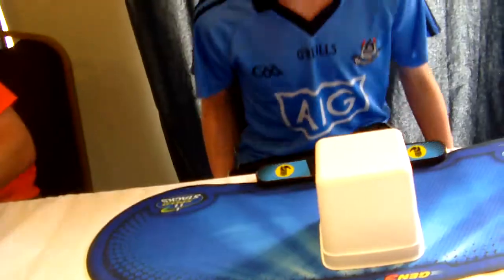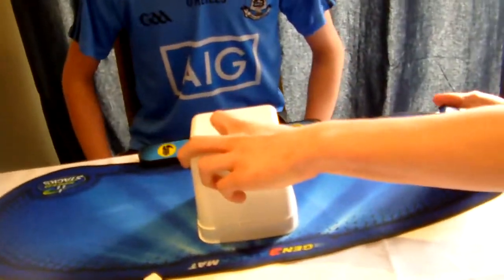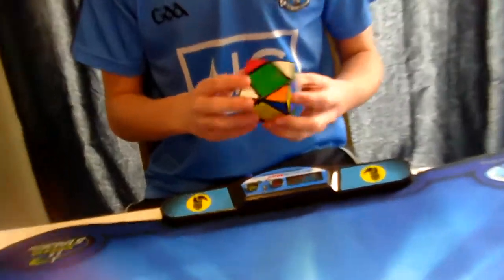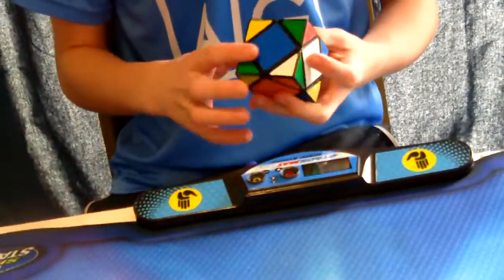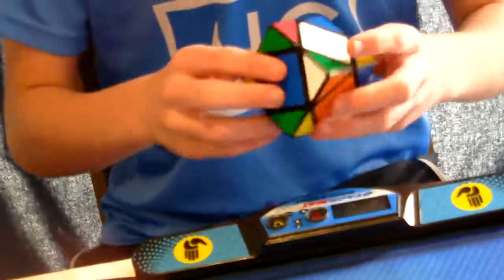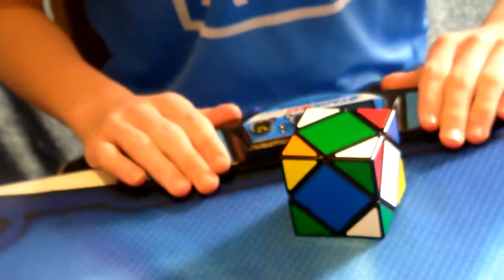ABHC 2014 6.77 official British Isles Skewb Record average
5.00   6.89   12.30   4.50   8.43
This came out of absolutely nowhere and was completely undeserved! Still pretty cool though!
For those of you who are wondering British Isles is UK and Ireland and all the islands around that area.